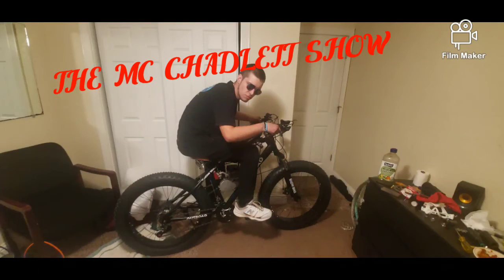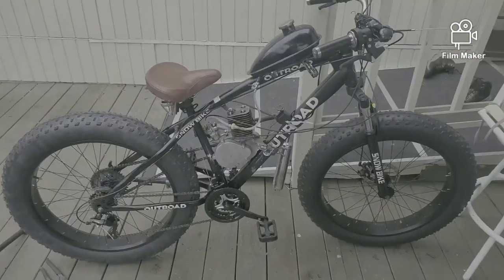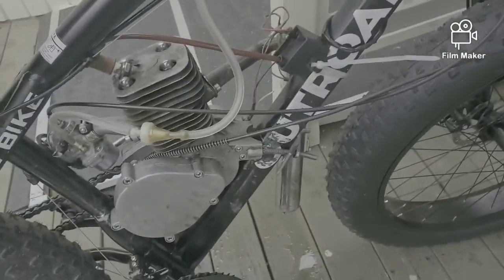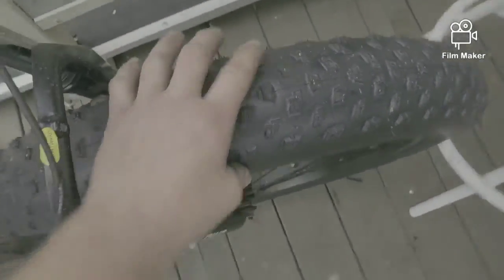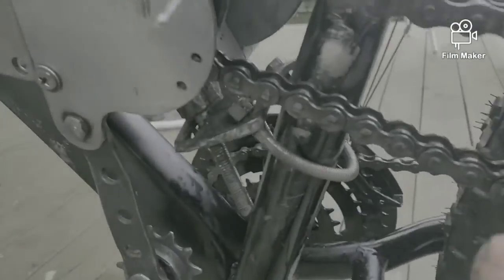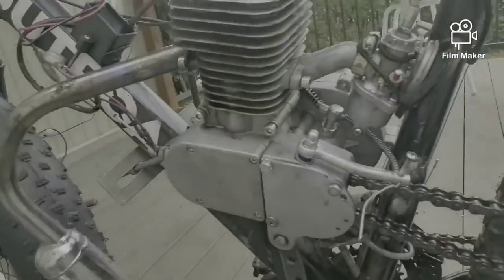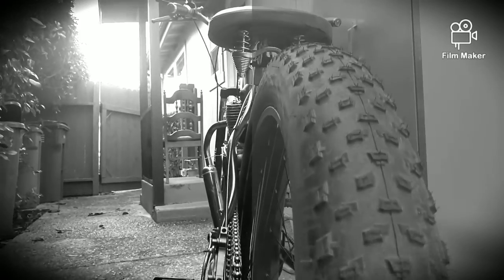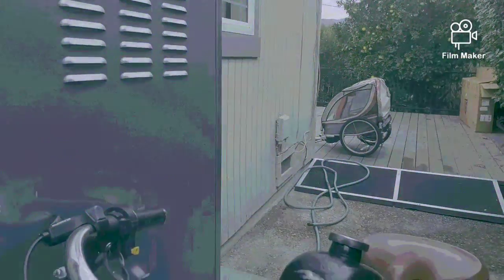December 4, 2019